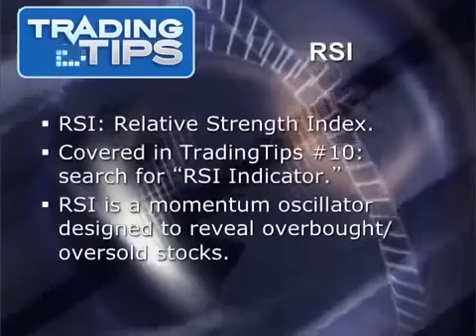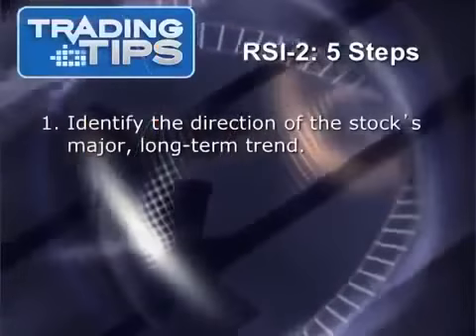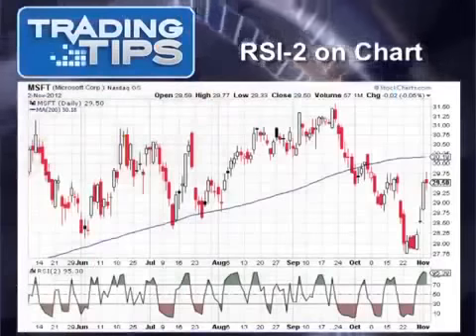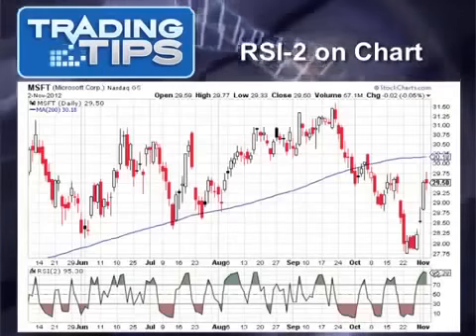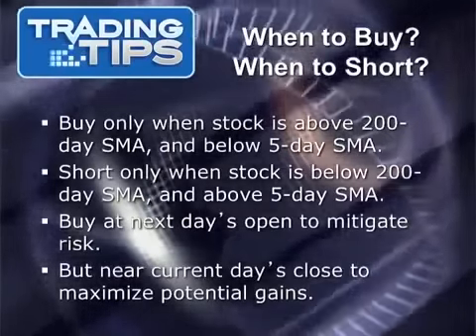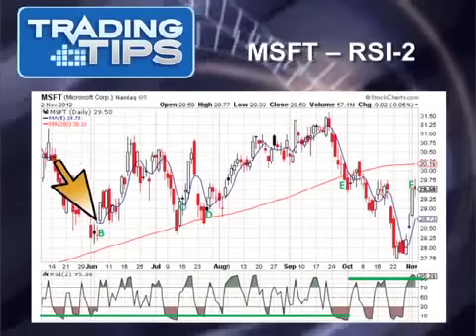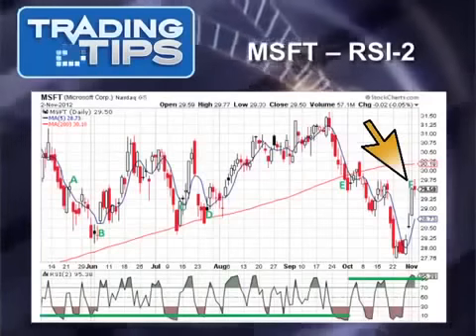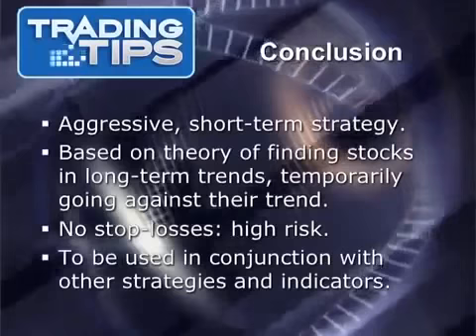RSI 2 A Trading Strategy You Should Know